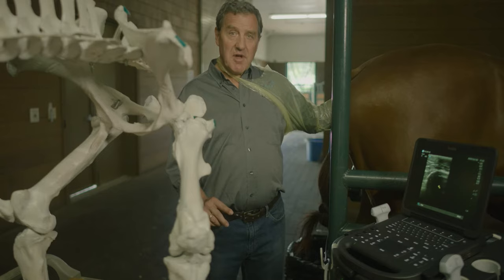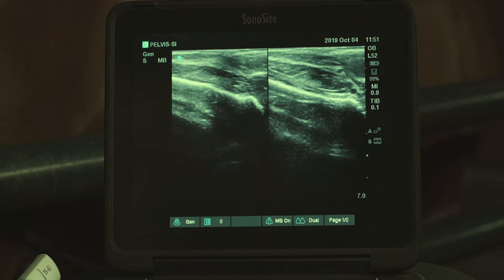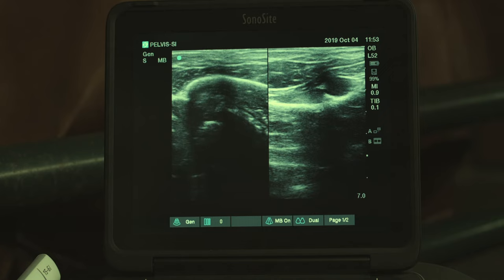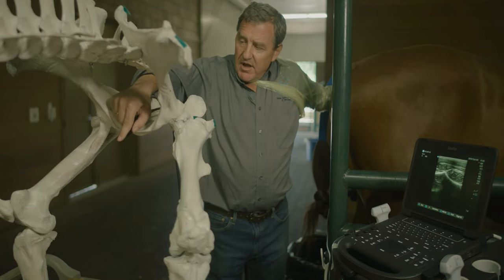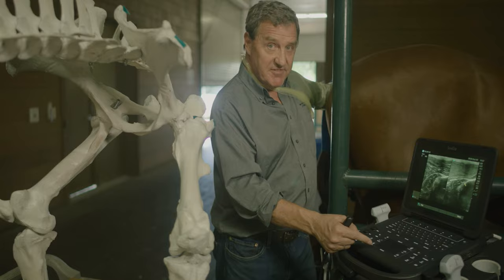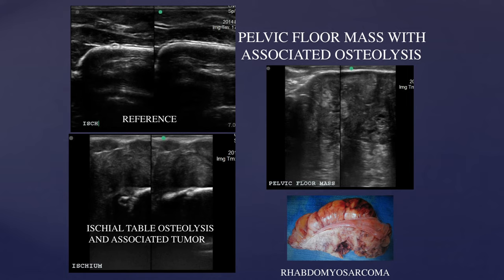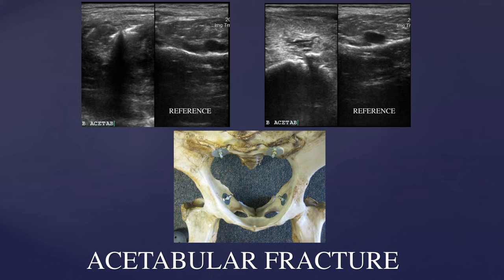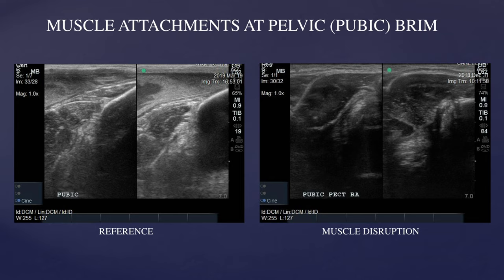Transrectal Pelvic Floor Ultrasound of the Horse with Dr. Cooper Williams